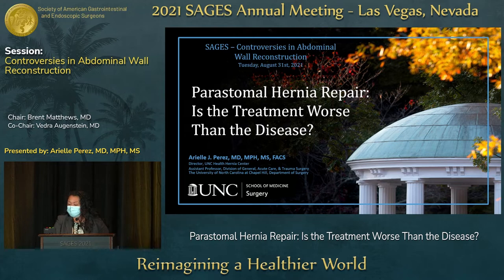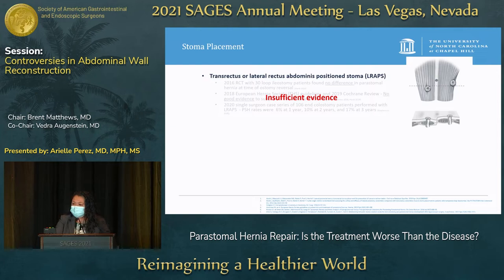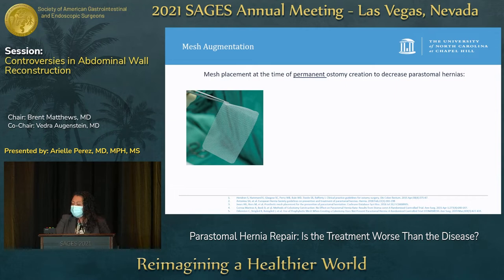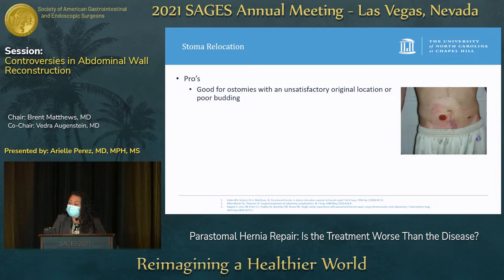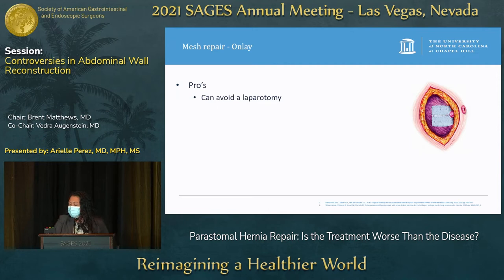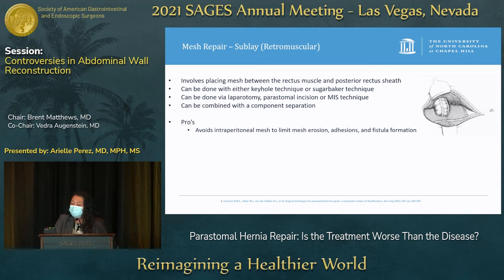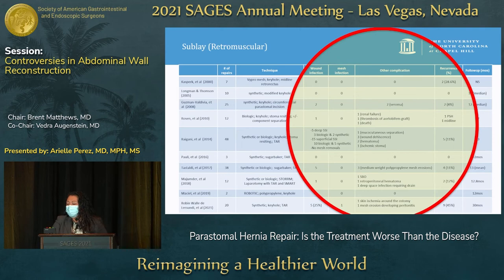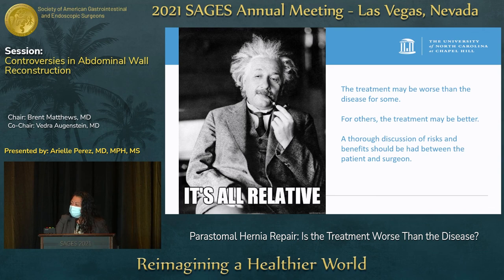Parastomal Hernia Repair: Is the Treatment Worse Than the Disease?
This talk was presented by Arielle Perez, MD, MPH, MS during the “Controversies in Abdominal Wall Reconstruction” session at the SAGES 2021 Annual Meeting on August 31, 2021